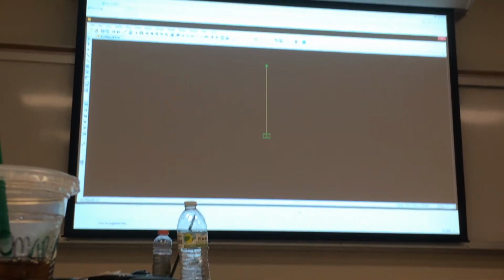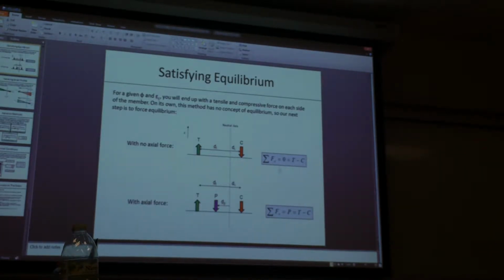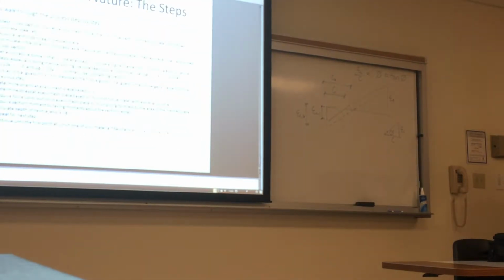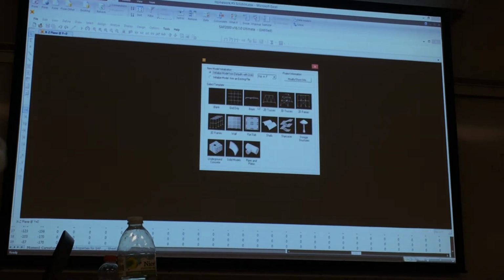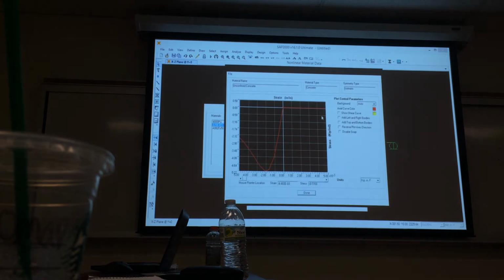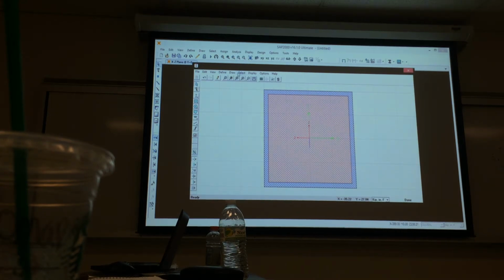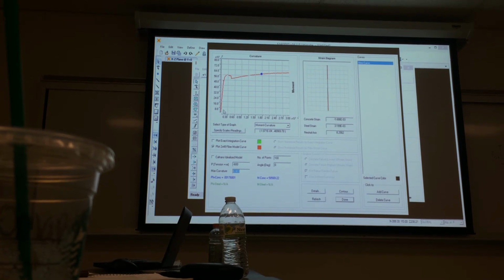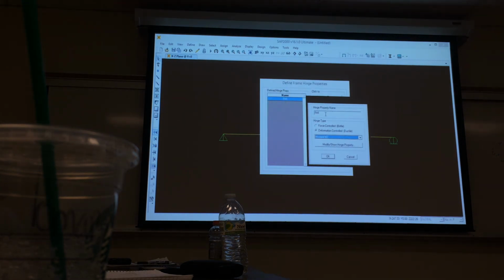CIV E 608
10/20/14 LECTURE

Tim Johnson's SAP2000 Lecture